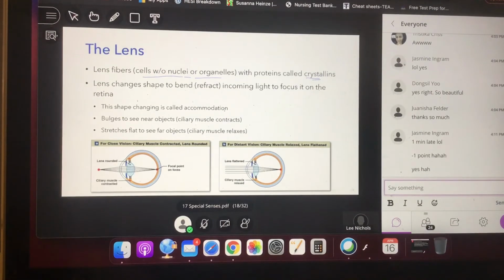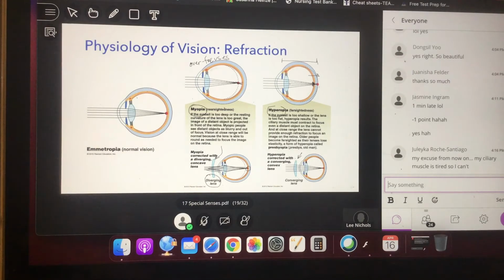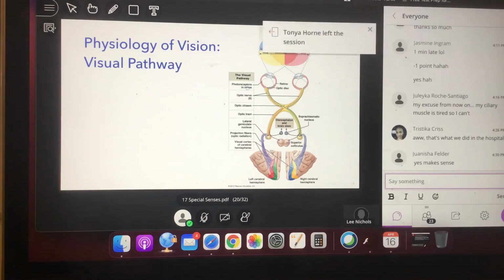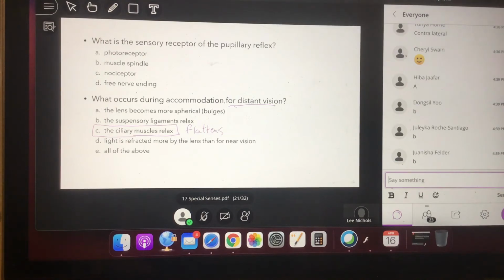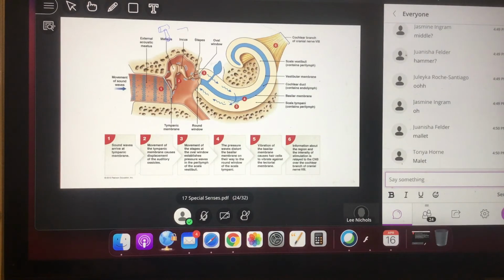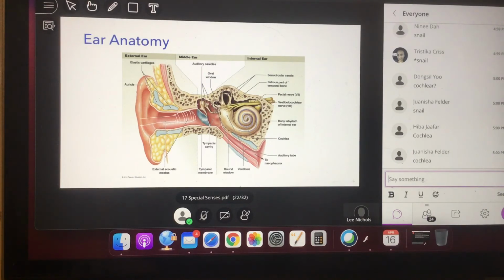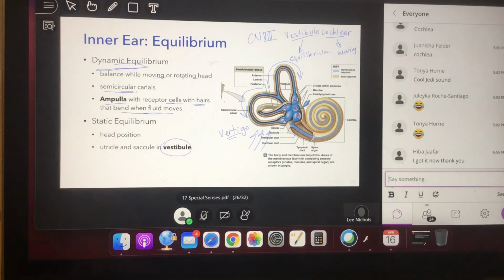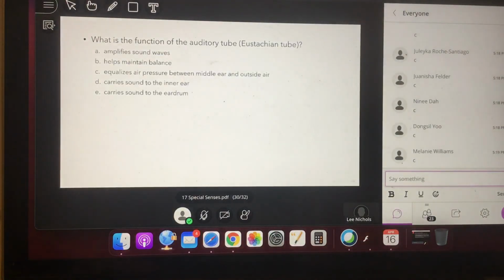Ap class 12 part 2